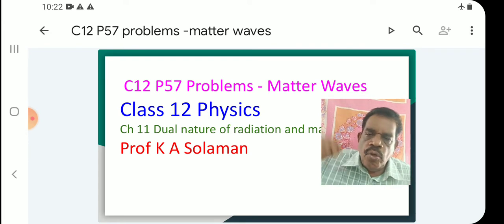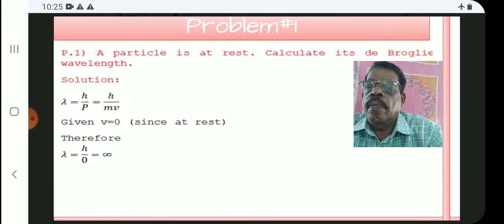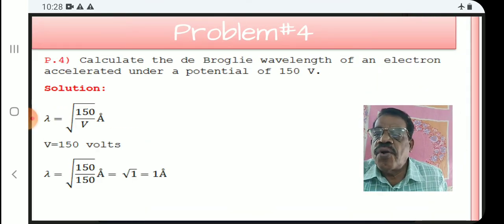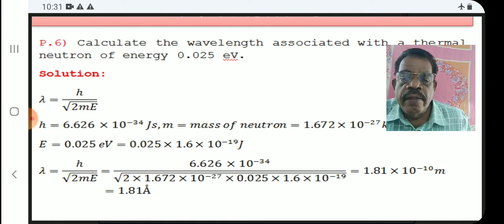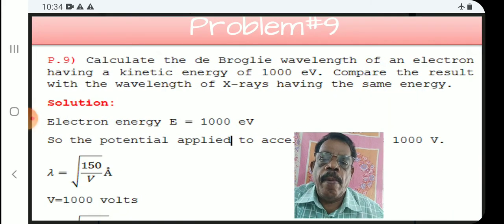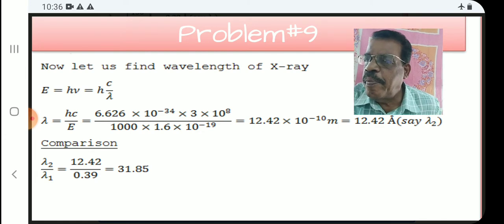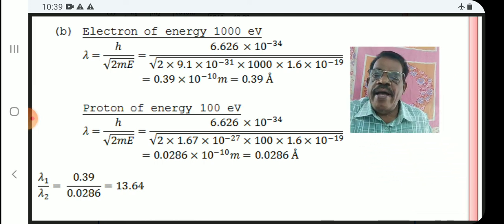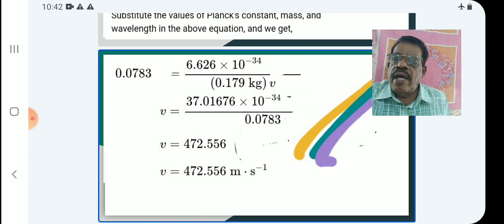C12 P57 Problems Matter waves class 12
Problems - matter waves. Dual nature of matter class 12 Physics ‎@K A Solaman